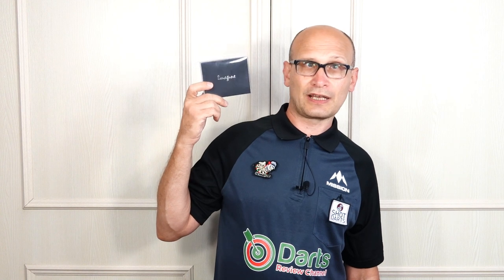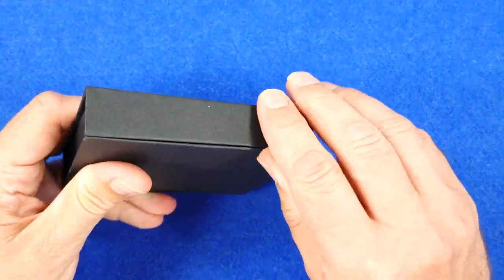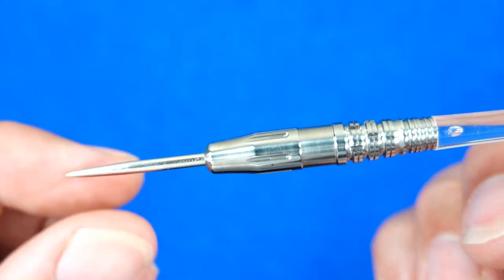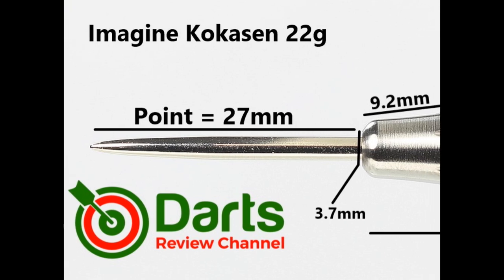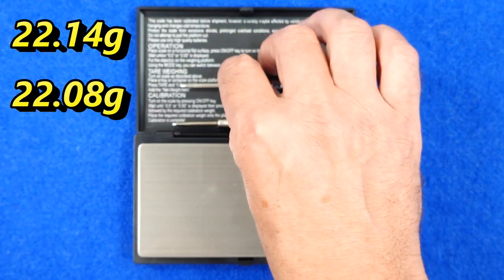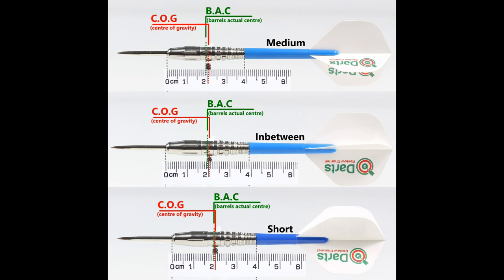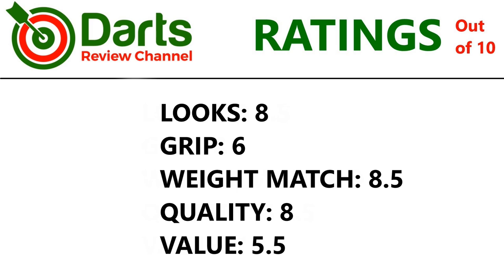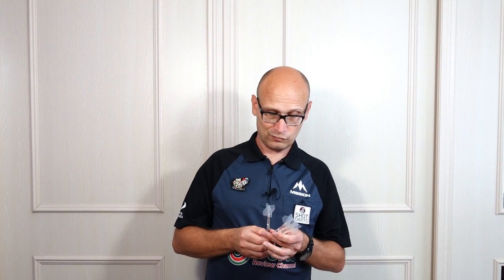Imagine Kokasen Darts Review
This is a review of a new model from a new darts brand called Imagine.  The Kokasen 22g steel tip dart is the first model that has gone into mass production from this brand that is located in Taipei, Taiwan.  They were founded in 2018 but was mainly as a custom darts maker.

Full review with pics on my Darts Review Channel

Video Index:

Intro: 00:06
Dart Info: 00:57
Box & Contents: 01:23
Close Look: 02:07
Detailed Dimensions: 04:39
Weight: 05:24
Balance: 05:53
Grip Levels: 06:15
Darts In Action: 06:31
Flight Slow-Mo: 09:38
Ratings: 10:32
Gallery: 12:18
End: 12:42